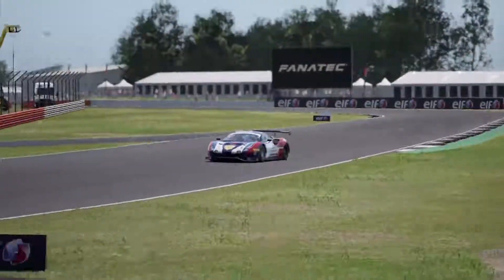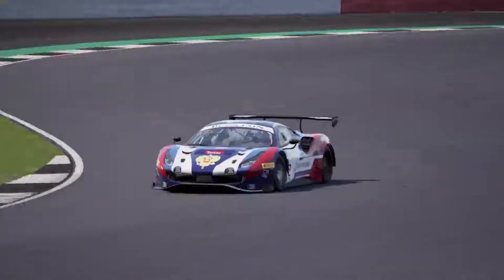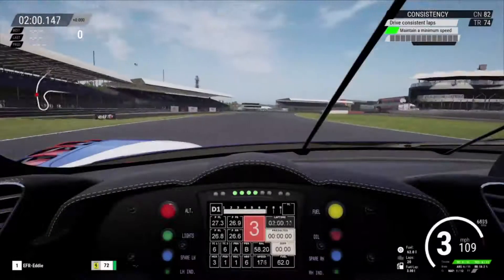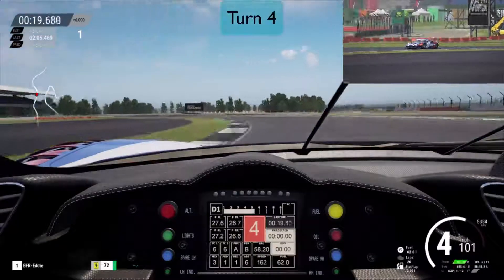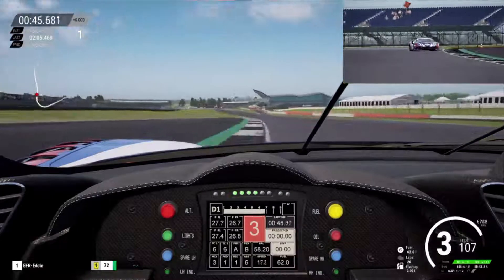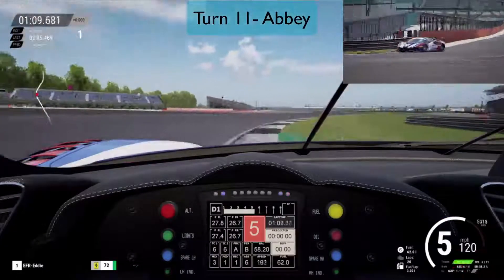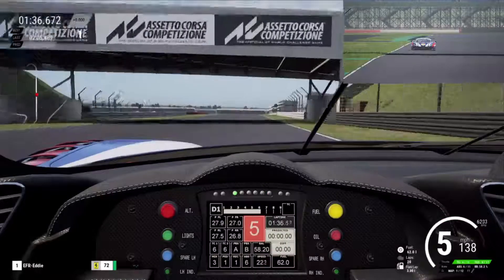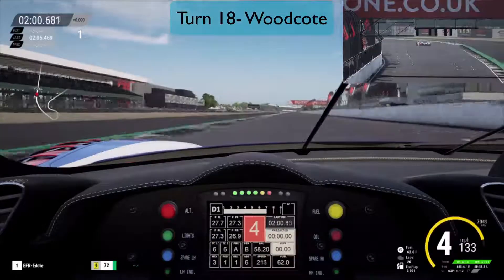Silverstone Virtual Circuit Guide | Assetto Corsa Competizione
In this video I will show you a virtual lap of Silverstone on Assetto Corsa Competizione in a Ferrari 488 GT3.